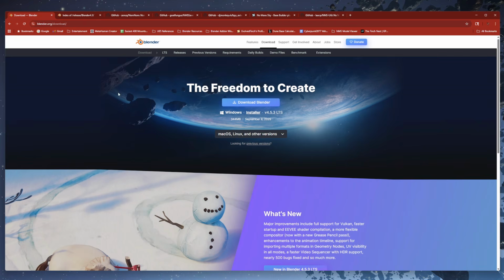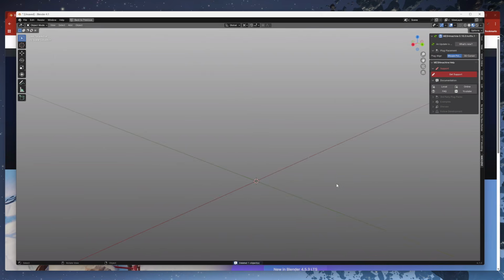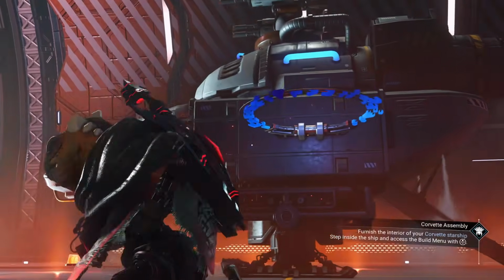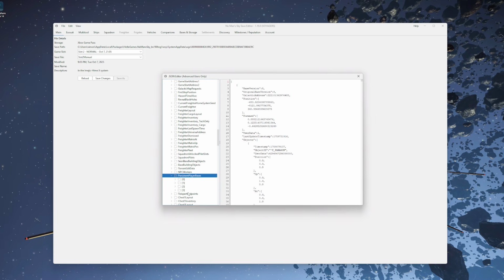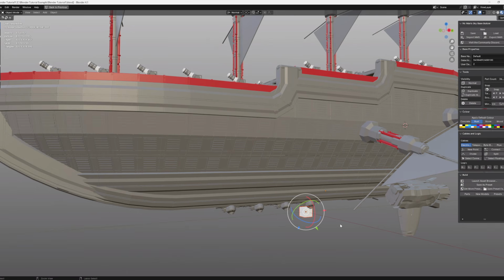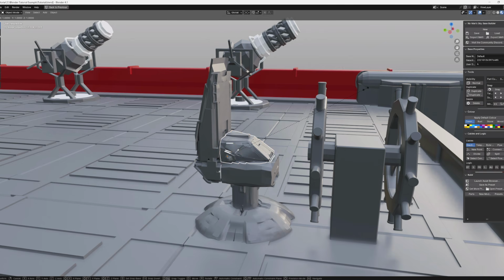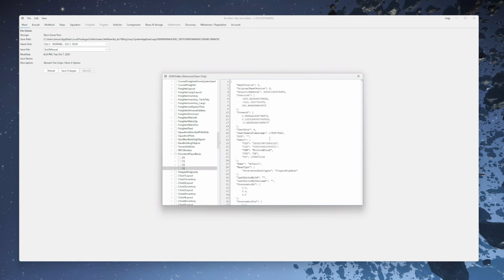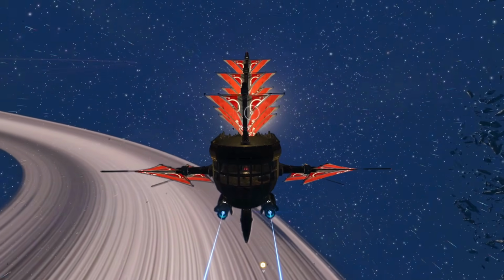How to Import a Custom Corvette in No Man's Sky with Blender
Until then feel free to check out some of my past No Man's Sky live streams.

- NMS Util (for those who plan to base build in Blender)

Timestamps:
00:00 Intro
00:48 What to Download
06:45 Install Addons
10:55 Build A Simple Corvette
13:30 Import Your Corvette
17:05 Copy Your Base
20:20 Prepare Your New Corvette
25:55 Export Your New Corvette
28:40 Test Your Corvette